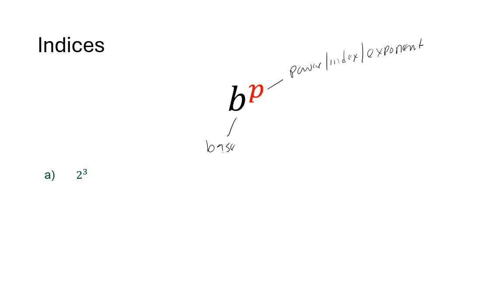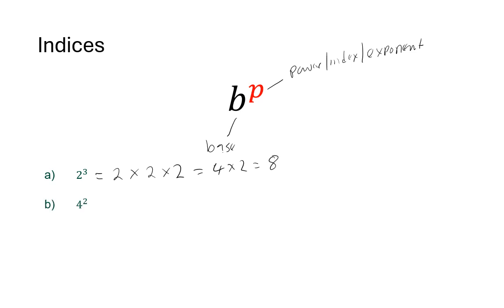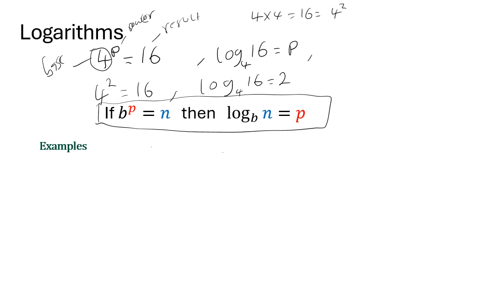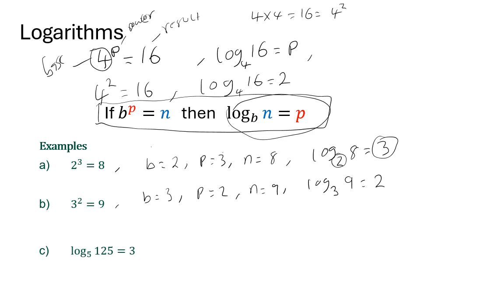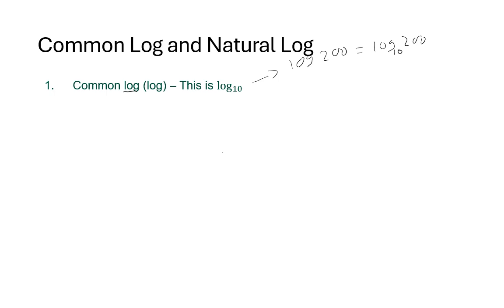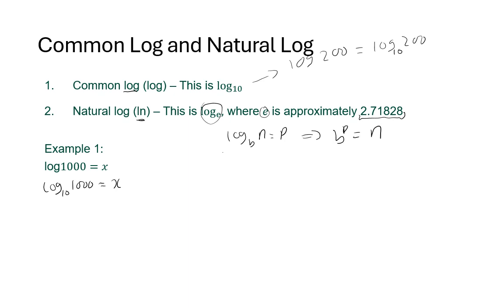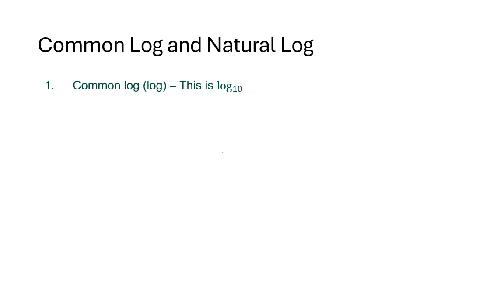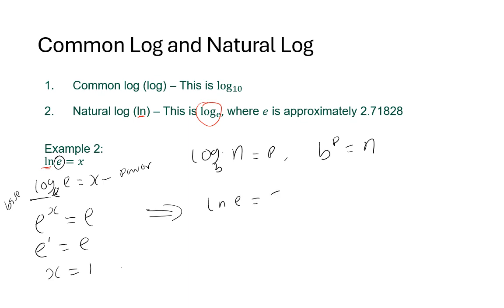Introduction to Logarithm